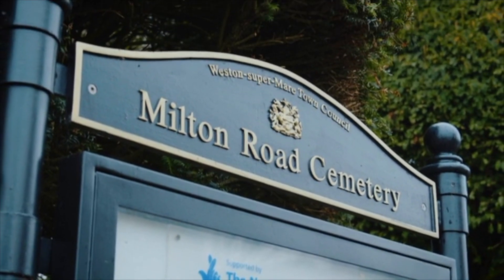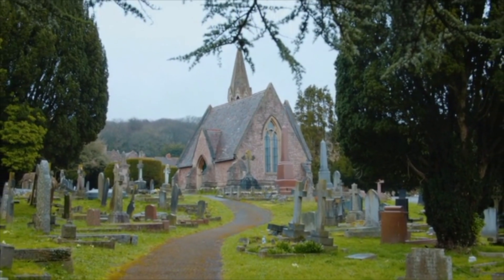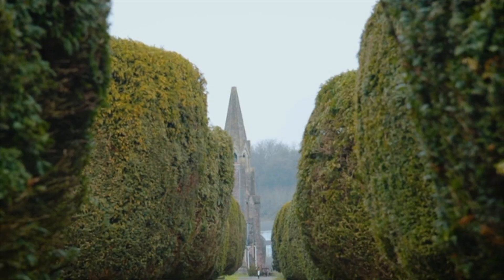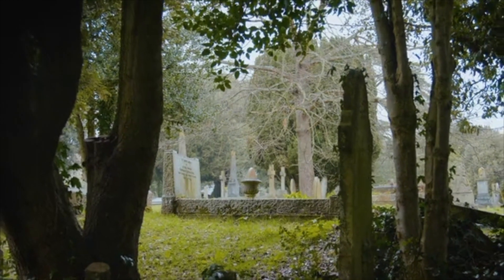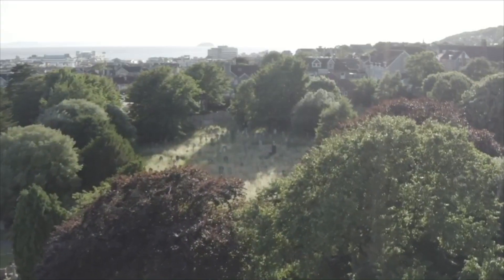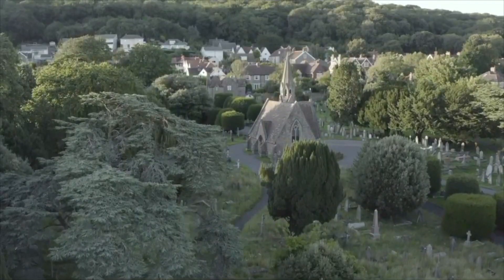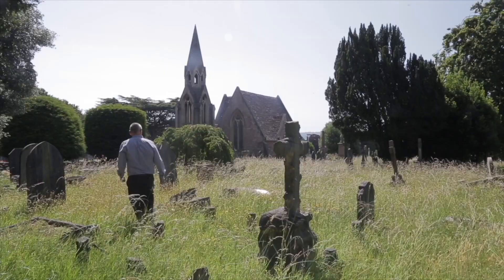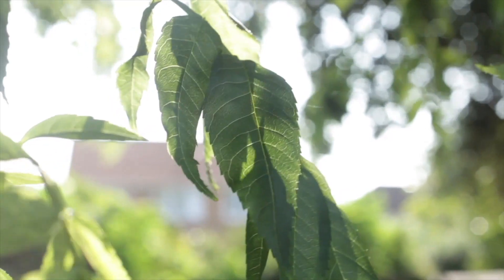VOLUNTEERS' WEEK 2023 - Volunteers create a map of Milton Road Cemetery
VOLUNTEERS' WEEK 2023 - Andrew and Joy Wilson explain the importance of the volunteering they do at Milton Road Cemetery.
Volunteers' Week is an annual celebration of the contribution millions of people make across the UK through volunteering in their communities.

There are numerous opportunities to help local communities in Weston-super-Mare by volunteering. We always need volunteers to help at the Blakehay Theatre and Weston Museum, as well as local initiatives such as ‘Love the outdoors’.